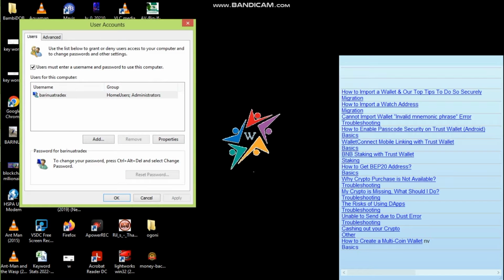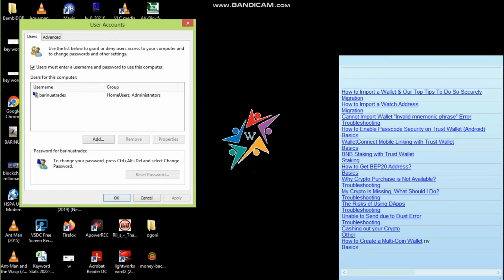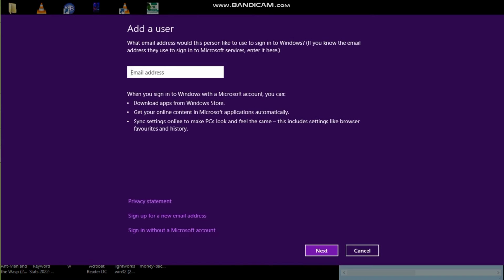Secret computer hacks that will save you from hackers